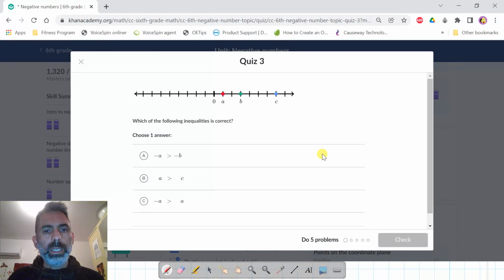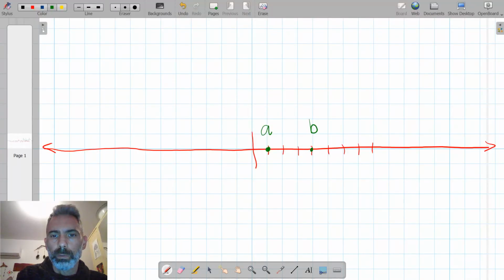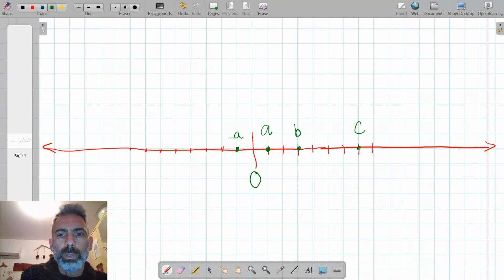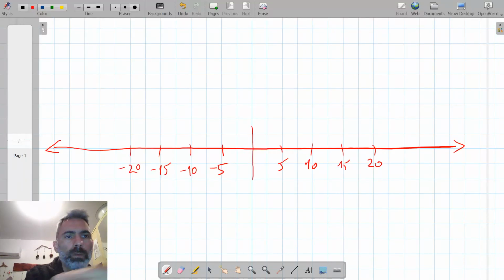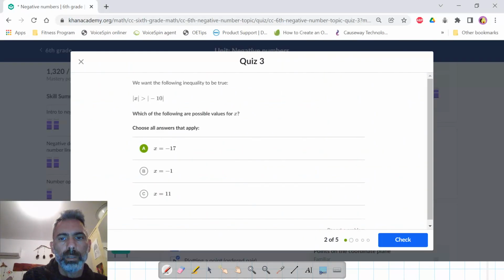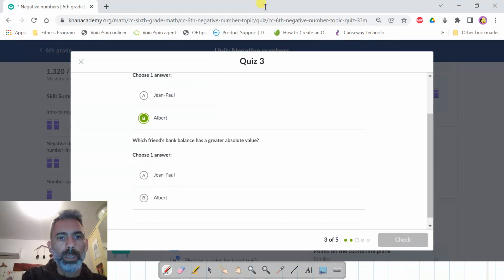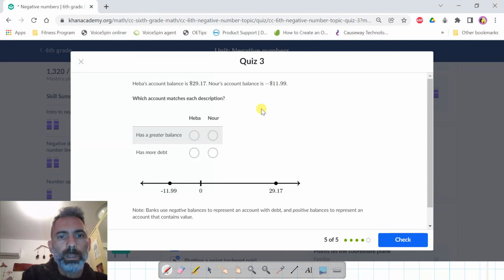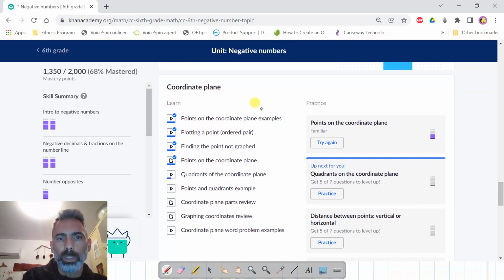Absolute Value - Negative Symbol As Opposite - Quiz 3 - 2nd Attempt - 6th Grade Math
Hi,

In this video I show my second attempt to solve quiz no. 3 which has problems of absolute values and negative symbols as opposites. For example, if a = 1 and b = 2, is -a greater than -b?